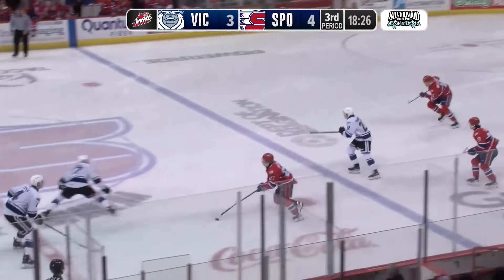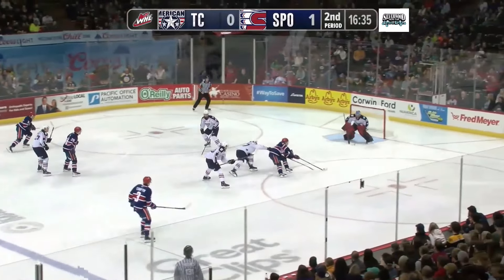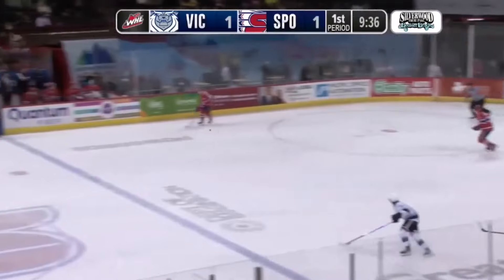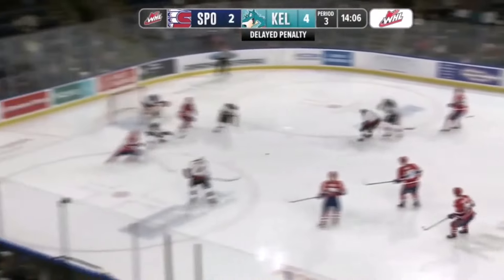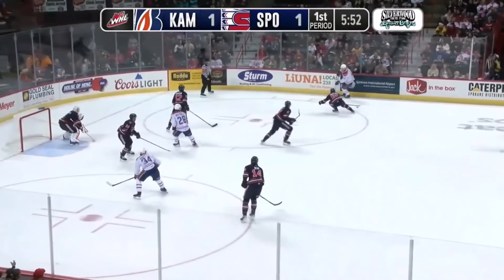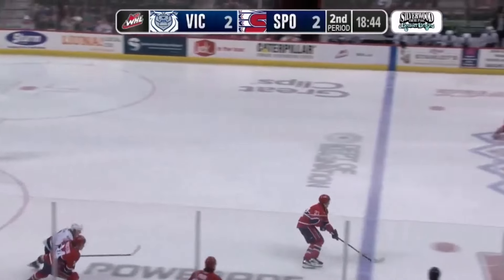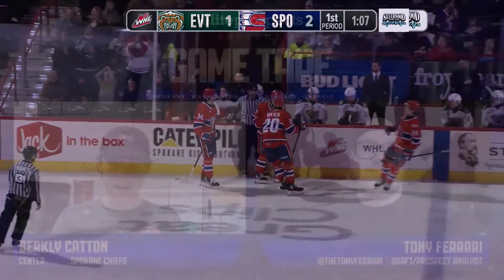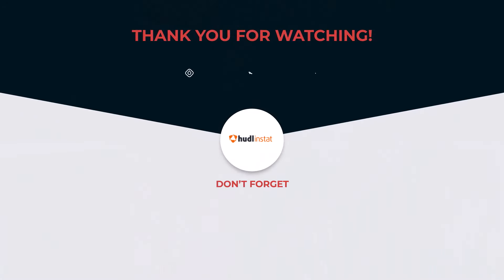Berkly Catton's Dynamic Rush Game Will Break NHL Defences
David St-Louis breaks down Catton's rush game and his chess-like approach to hockey.

Elite Prospects is a statistical hockey resource offering visitors the most informative hockey player database on the internet, providing users with the fastest and most reliable transaction tracker available. We also offer users unique insight and analysis into the top prospects and future generation of the NHL, through our editorial website and scouting outlet, EPRinkside.com.

Follow Elite Prospects On Social Media!